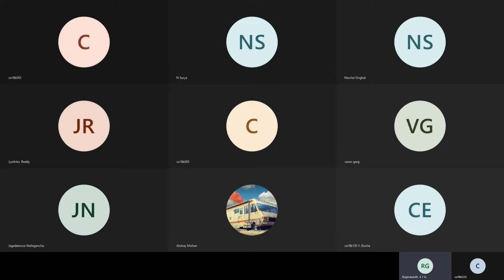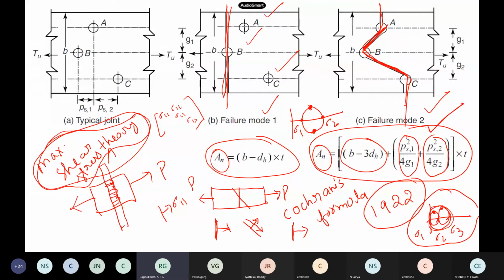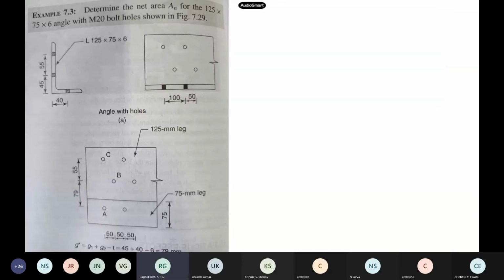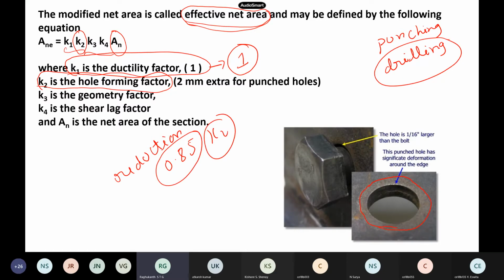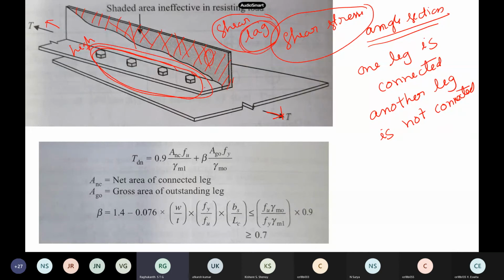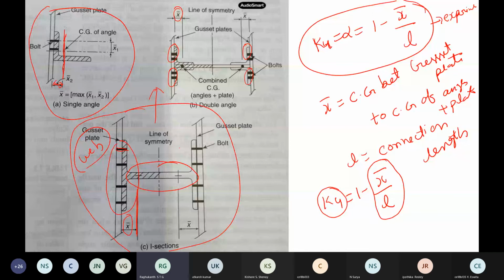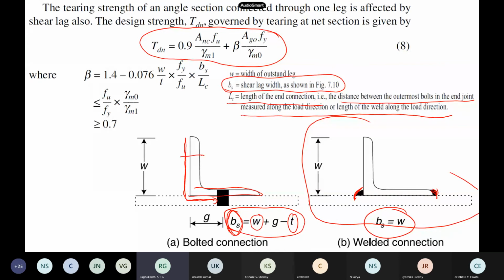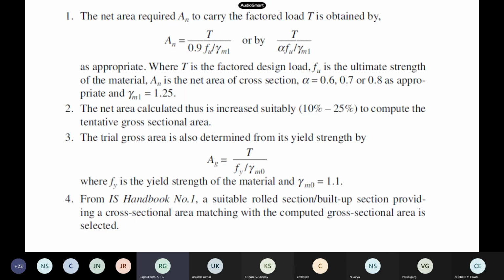Basic steel design . Tension Members (Lecture 20)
design of steel structures. Tension Members